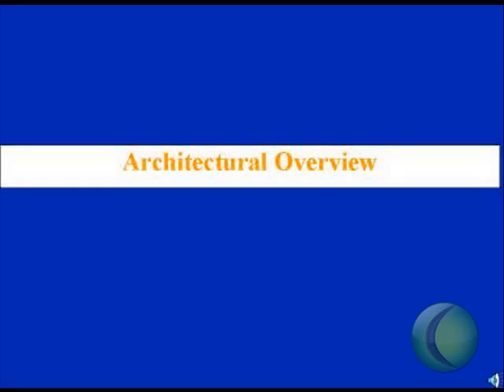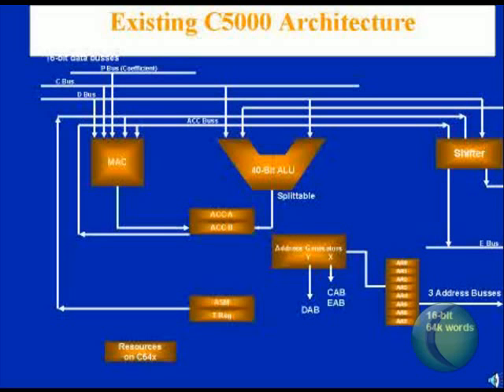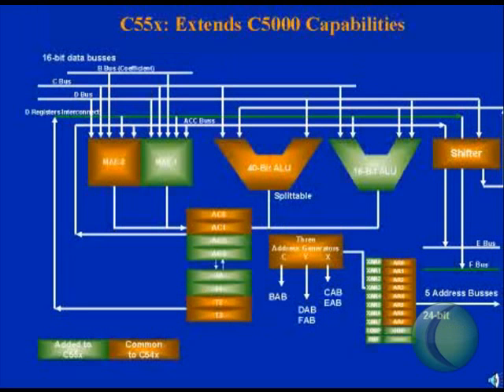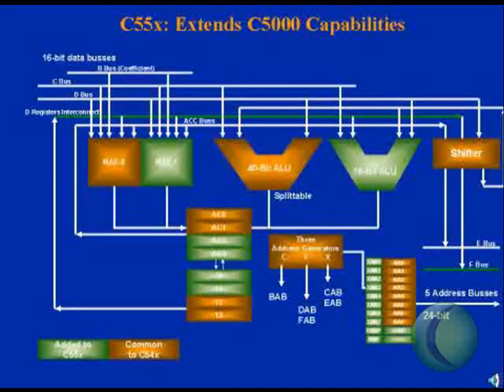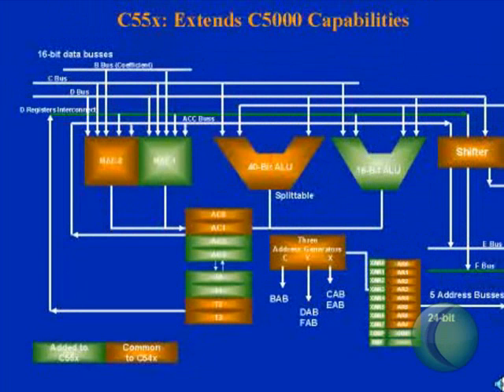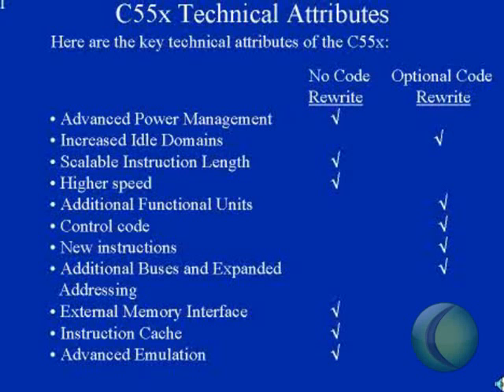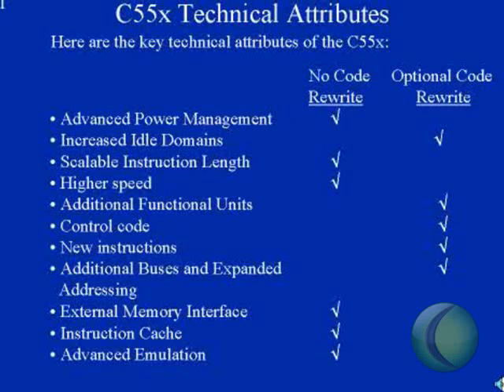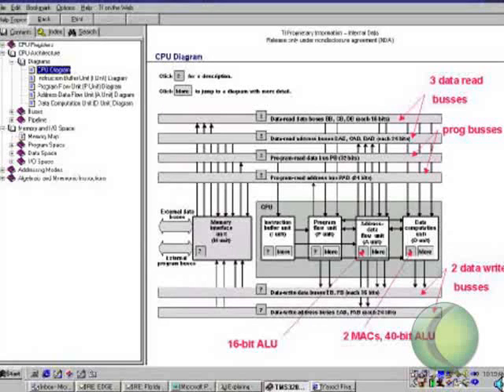TMS320C55x Architectural Overview